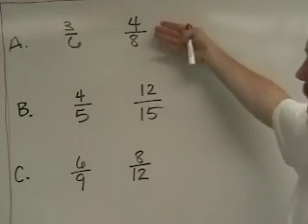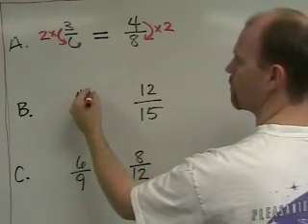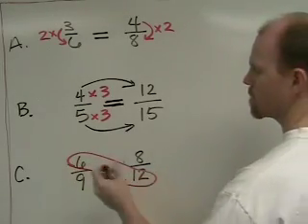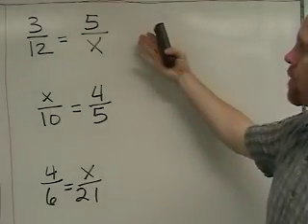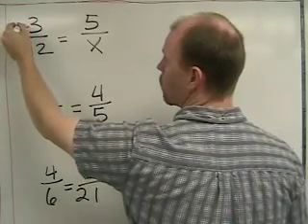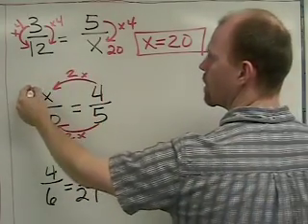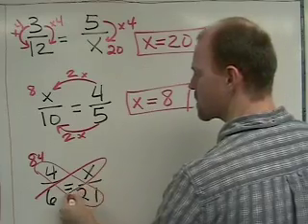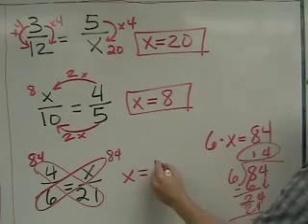Identifying and solving proportions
This is a short video tutorial on identifying and solving proportions. For interactive applets, worksheets, and more videos go